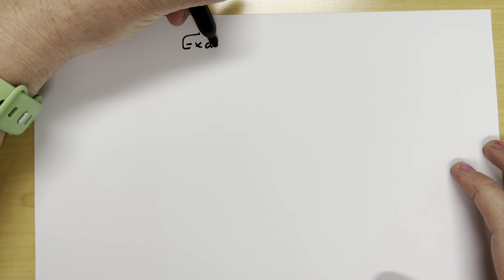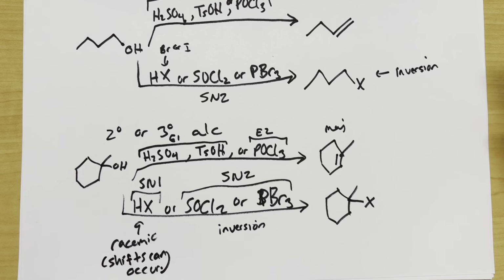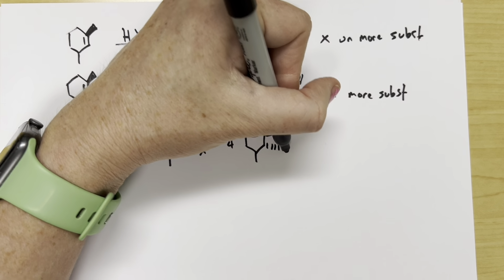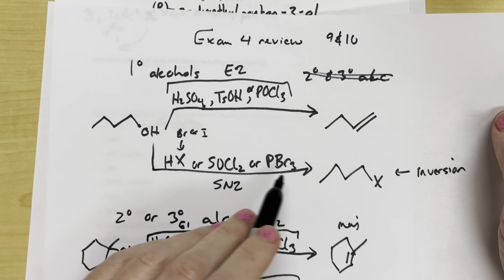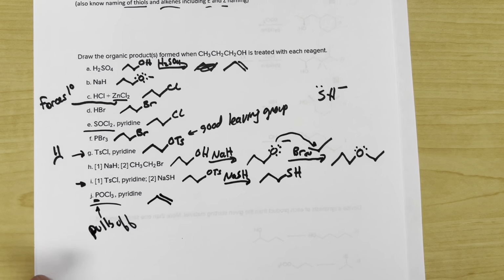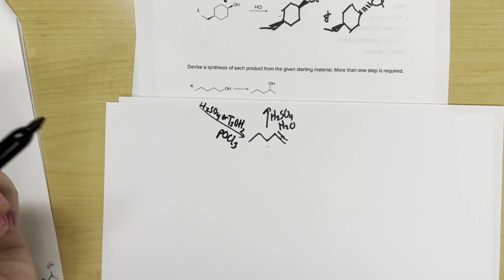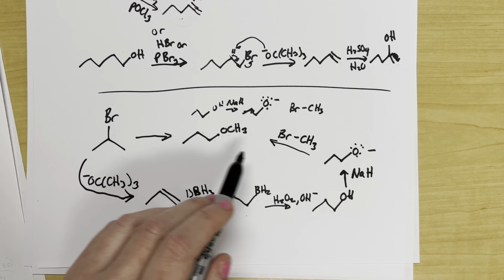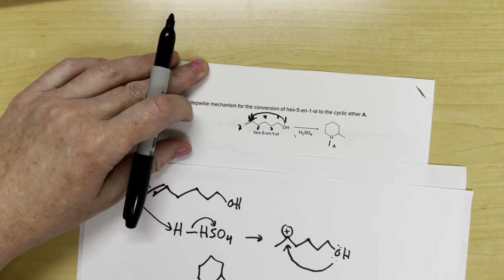CHEM 2423 Exam 4 review